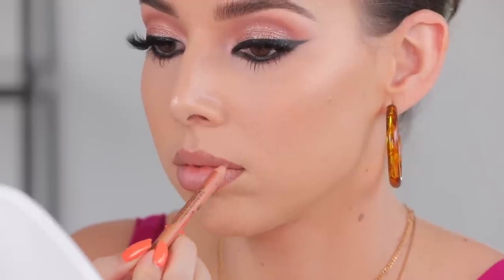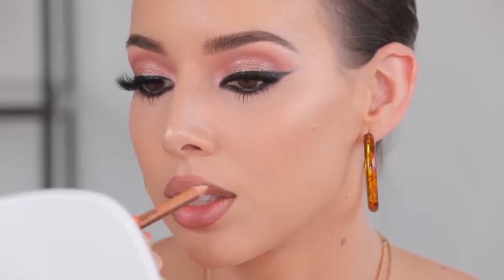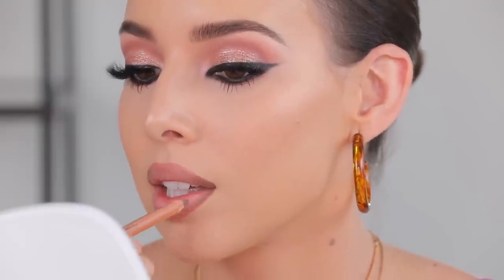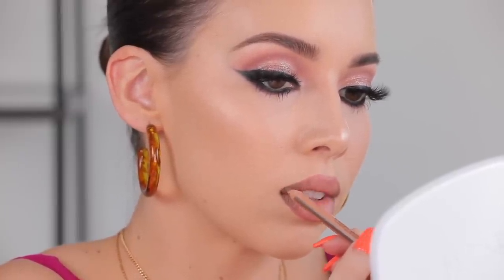HOW TO MAKE YOUR LIPS LOOK BIGGER | LIP TIPS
Some of my go to lip tips for full saucy lips!! I’m gonna show you guys the how I used to line my lips and how I line them now...

Desi X Katy More Creamer Please
Desi X Katy Over The Top Gloss